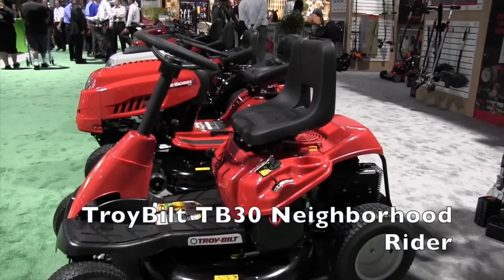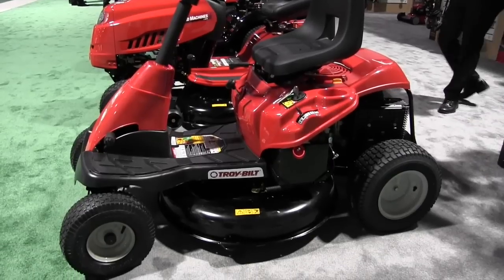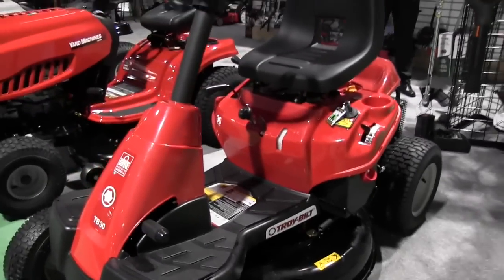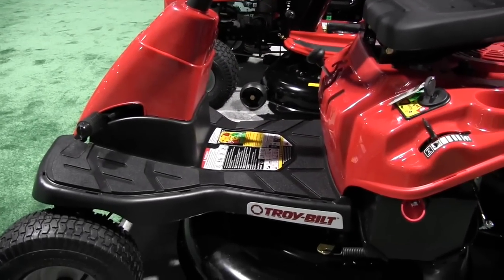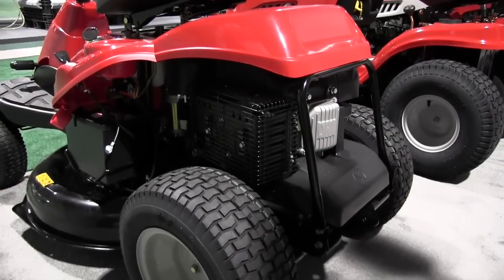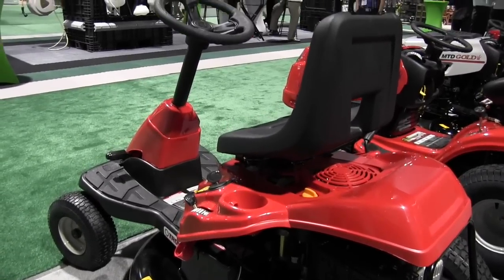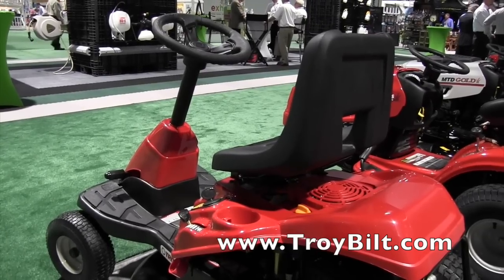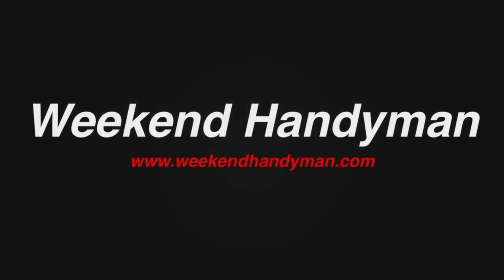TroyBilt TB30 Neighborhood Rider Rear Engine Riding Lawn Mower: By the Weekend Handyman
John talks to Chuck from TroyBilt about the new TB30 Neighborhood Rider which is a great option for smaller lots or those making their first jump into a riding lawnmower.